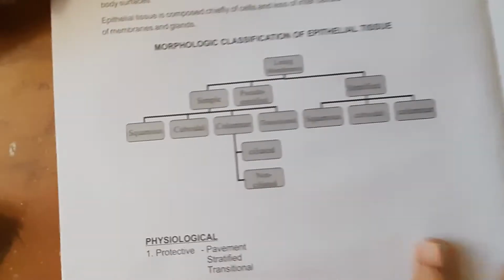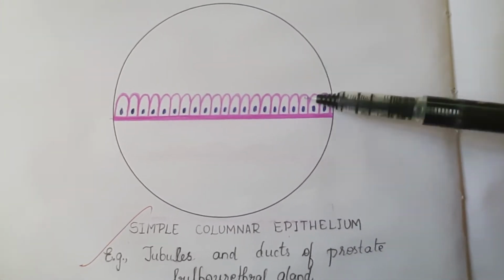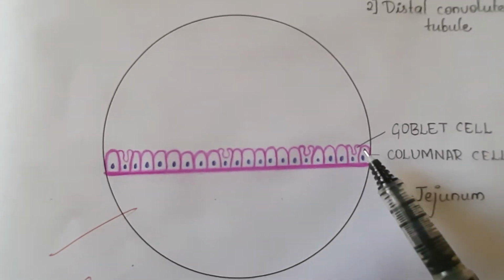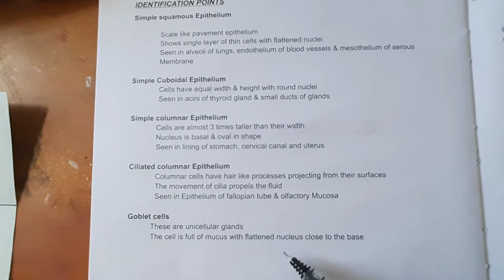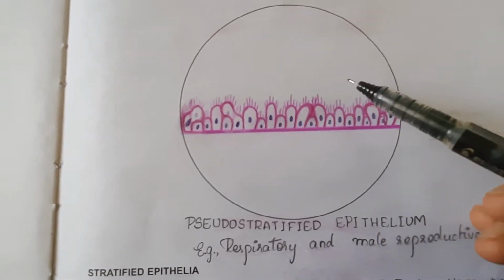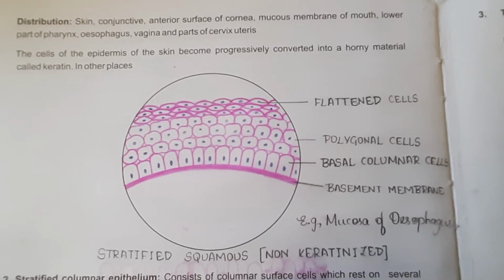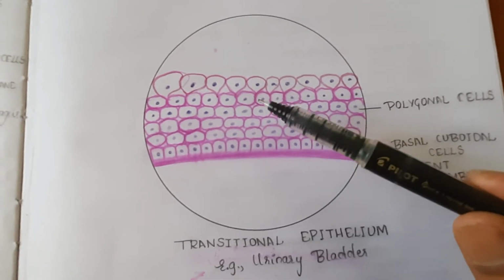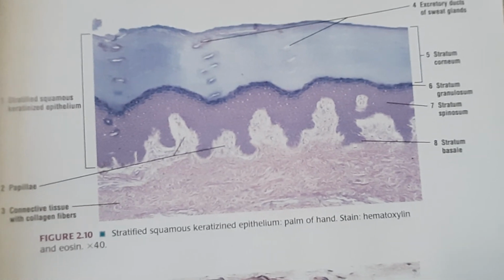Epithelium Short review before exam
short review for before exams